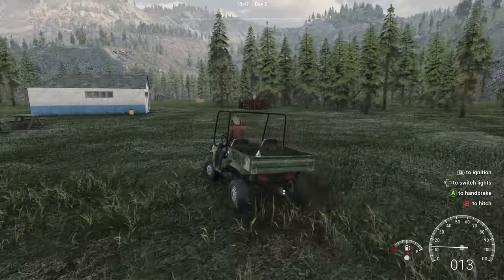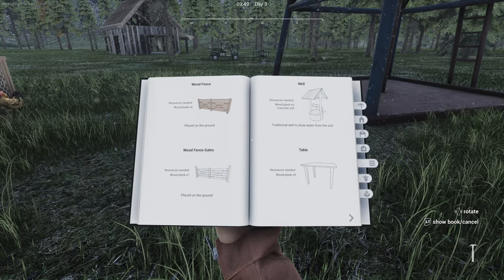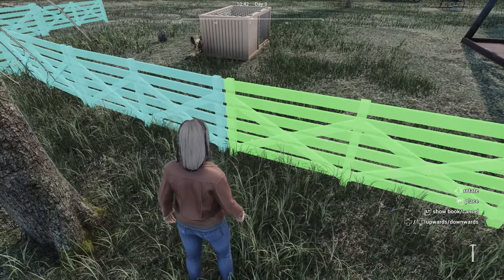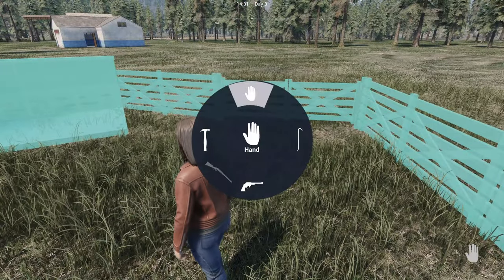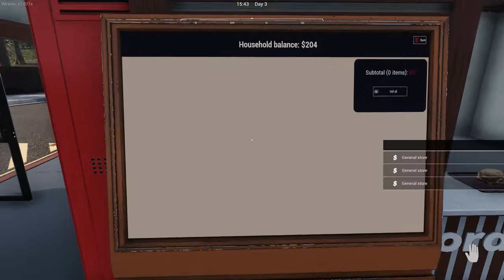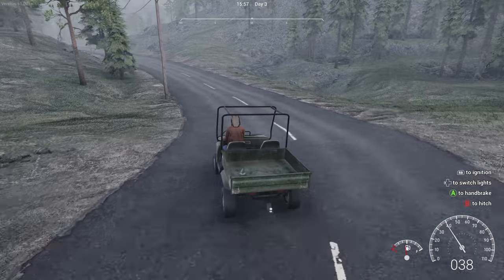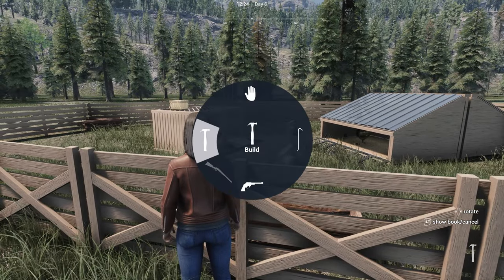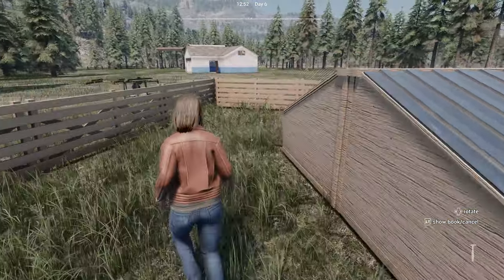Chicken Coop build in Ranch Sim - Episode 2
Following on from my first episode introducing my new ranch, my main focus is on expanding and protecting our chickens. I also explore beoming a beekeeper.